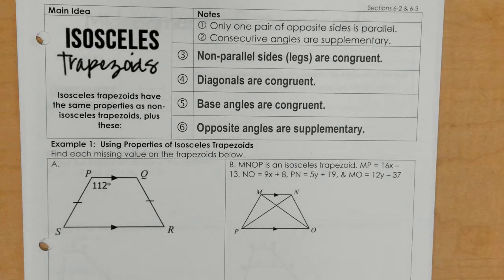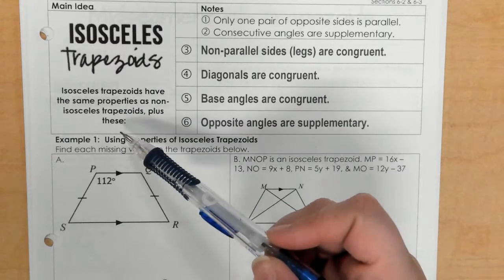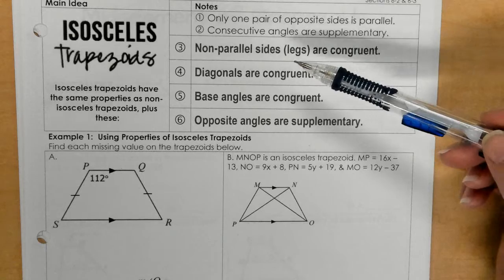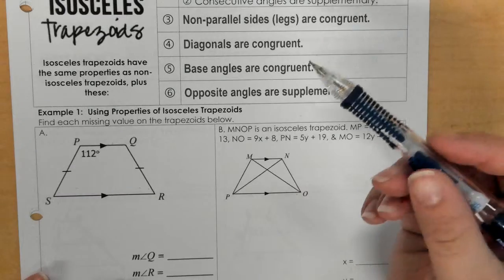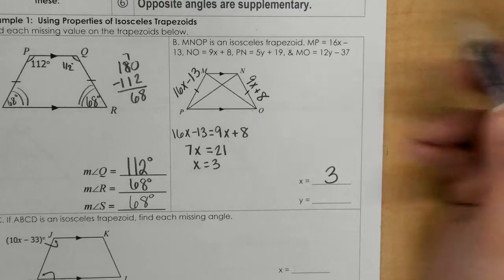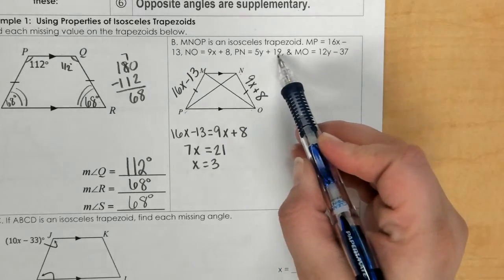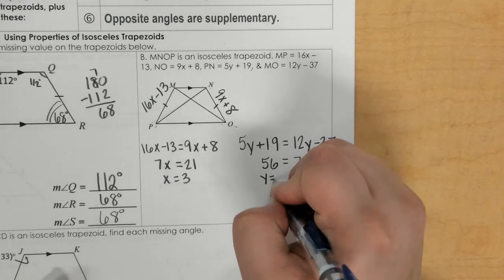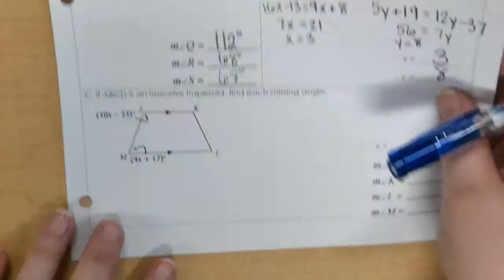Geom - Unit 6 Day 2, Isosceles Trapezoids